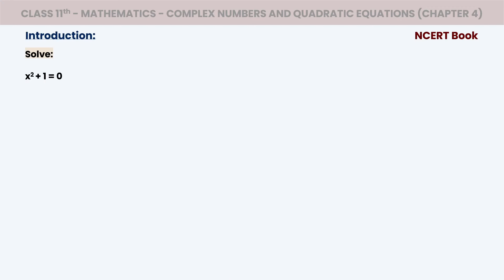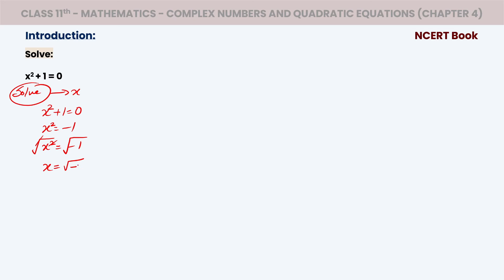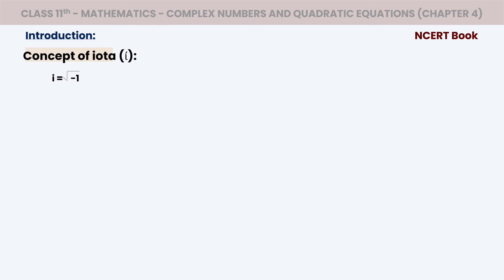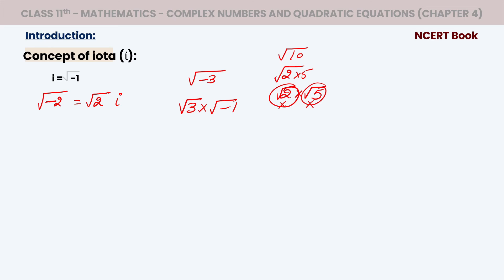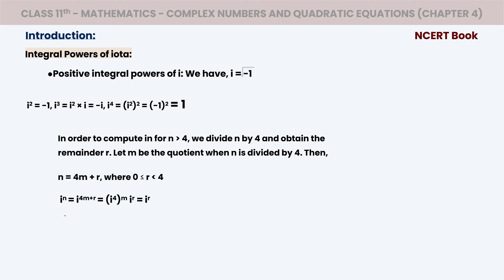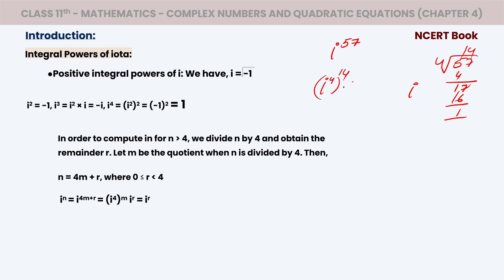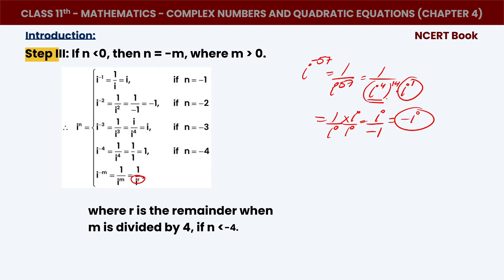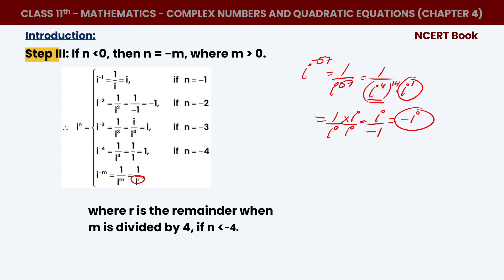Class 11 Mathematics I Chapter 4 Complex Numbers I Introduction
In Chapter 4 of Class 11 Mathematics, students are introduced to the concept of Complex Numbers. Complex numbers are numbers that comprise a real part and an imaginary part expressed in the form "a + bi," where "a" is the real part, "b" is the imaginary part, and "i" represents the imaginary unit (i.e., the square root of -1). This chapter explores the fundamental properties, operations, and graphical representation of complex numbers. Students will also delve into topics such as conjugates, modulus, polar form, and properties of complex numbers' operations. Understanding complex numbers is crucial in various mathematical fields, including algebra, geometry, physics, and engineering. class11mathematics ComplexNumbers 🧮📚